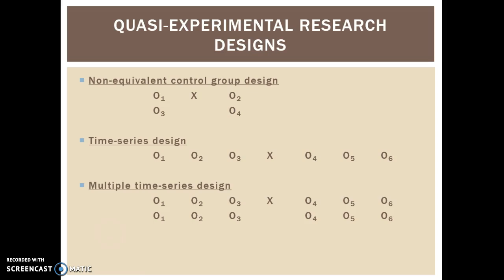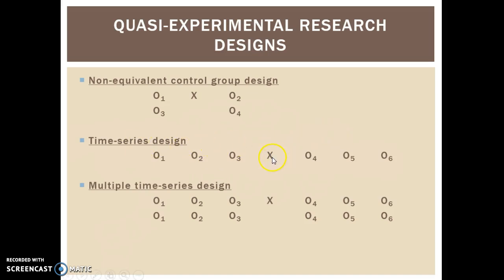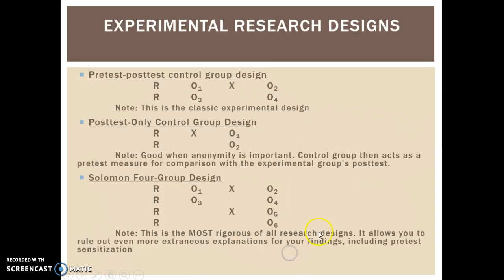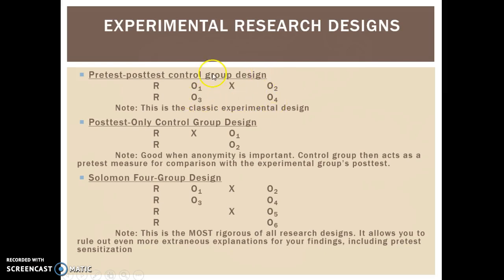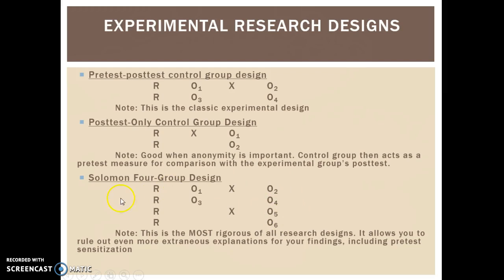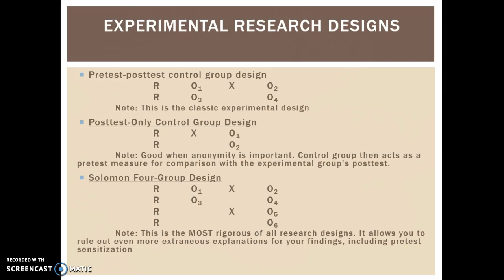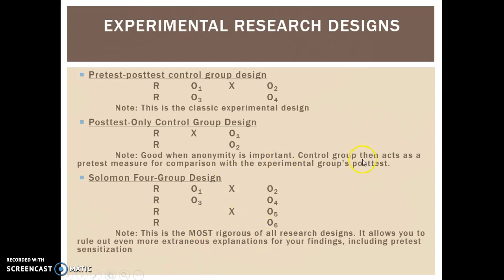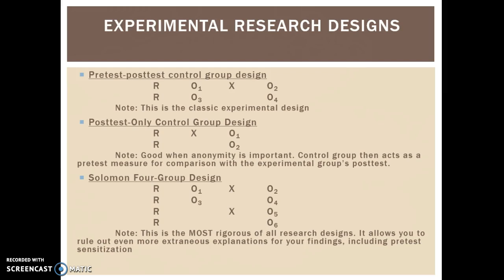Research Design 2